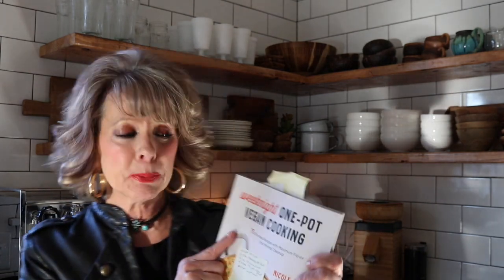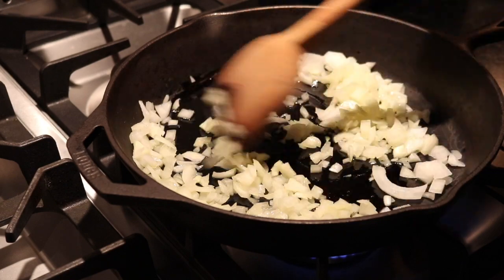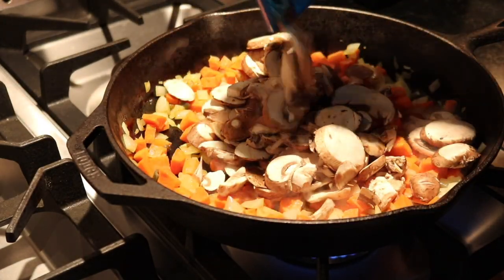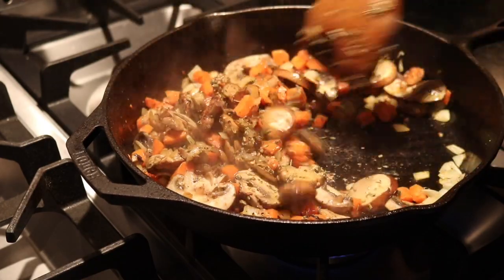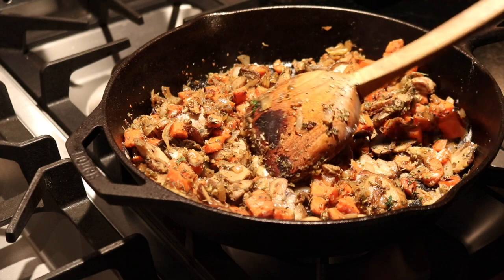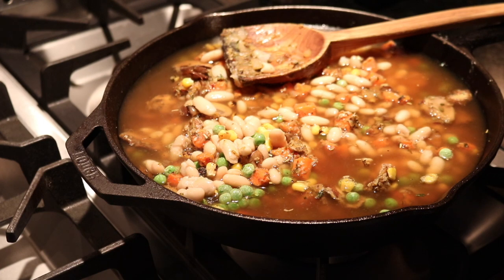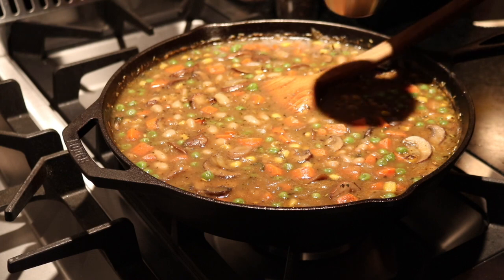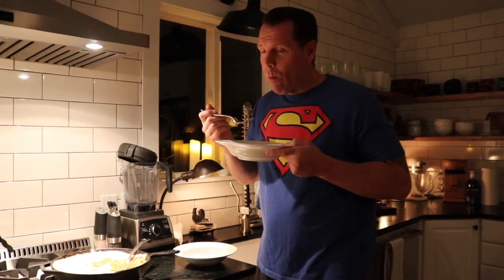Best Ever Veggie Pot Pie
This video is about Veggie Pot Pie
Recipe:
Ingredients:
2 tbsp olive oil
1 large onion
1 jalapeno pepper seeded and minced
5 carrots, peeled and chopped
2 cups of sliced white button mushrooms
1/4 tsp. salt
1/8 tsp. pepper
2 tbsp chopped fresh thyme
3 tbsp. chopped fresh rosemary
3 cloves of garlic, minced
1 tsp. paprika
1/4 tsp. chili powder
3 tbsp. all purpose flour
2 cans cannellini beans, drained and rinsed
1 cup of fresh or frozen corn
1 cup of frozen peas
5 cups of vegetable broth
1/2 plain almond milk
9 oz. frozen pie crust thawed
Preheat oven to 350
Heat 1 tablespoons of olive oil
in a oven proof skillet over medium heat. Add onion and jalapeno cook 2 to 3 minutes. Add carrots cook 5 minutes, until soft. Add mushrooms and cook 3 minutes add 1 tablespoon olive oil salt, pepper, thyme, rosemary, garlic, paprika, and chili powder. Stir. Add flour and cook 1 minute. add beans, corn , peas, and vegetable broth. Bring to a boil, reduce to simmer cook covered for 10 to 15 minutes. Stir in almond milk and remove from heat.  Allow to cool, place pie crust over skillet, cut a few slits on top of pie crust with sharp knife. Bake for 20 to 25 minutes until golden brown. :) Enjoy
Note:  I only used 4 cups of vegetable broth  thats all my pan could fit and it turned out fantastic.  We loved this recipe, we gave it a 10 . I left the link to Nicole Malik cookbook that Im reviewing, called Weeknight One-Pot Vegan cooking.  So far we are loving her recipes :)

* Any rude comments will be permanently blocked from leaving comments on my channel.
If you would like to order any of my books you can head over to my website, linked below look under media tab. The first book I wrote was my testimony called, Ripened on the Vine, on March 7, 2020 I signed a movie contract.

The  books I've written:
* Ripened on the Vine
*Ripened on the Vine Workbook
* Choices are for the Living
* Made for More and Saved for Something:
* From my heart to Yours:

The study Bible I use:

 My equipment:
* The camera I use
* The microphone I use
* The tripod I use